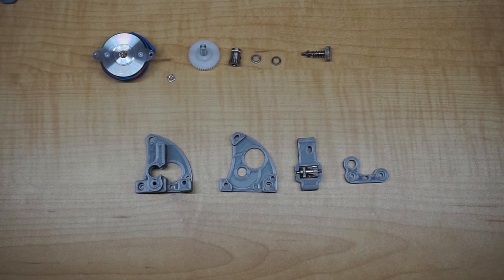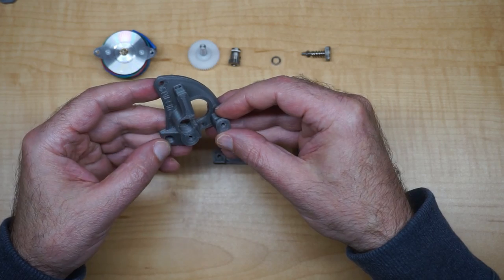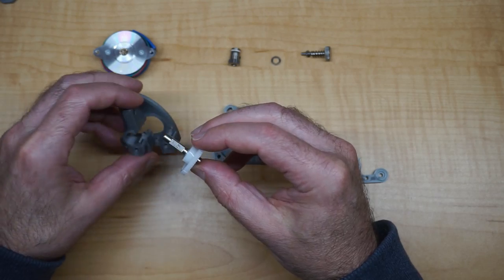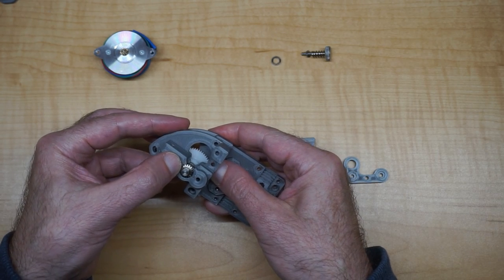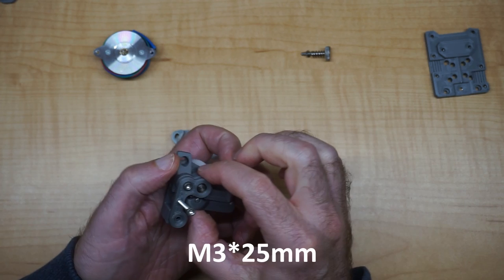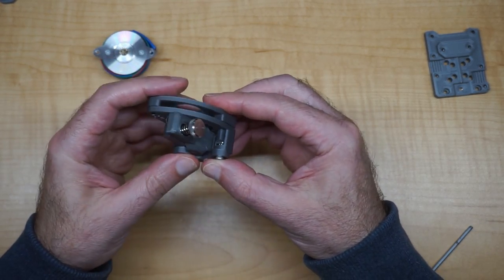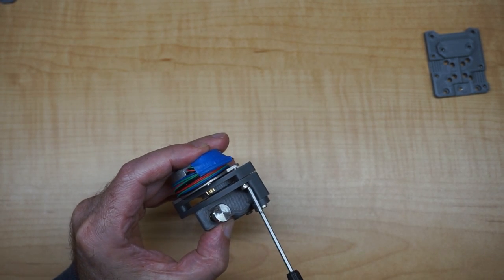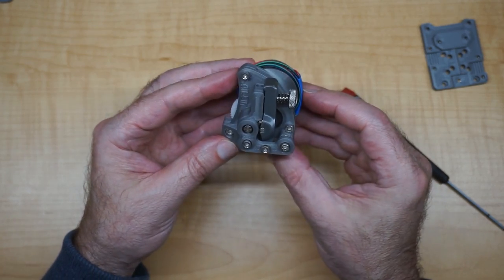Sailfin Extruder (For Ratrig V-Core 3)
Another lightweight extruder that you can adapt to the EVA carriage on the Ratrig V-Core 3.

M3x20mm bolt
M3x25mm bolt
M3x8mm bolt

M3 standard nut (2 EA)
M3 square nut

Donor parts from BMG-type dual gear extruder

You'll also need to cut a length of PTFE tube for the bottom of the extruder.  This will vary depending on which hotend you are using.  For what it's worth, if you use a Dragon Highflow, you'll need a 19-20mm section of PTFE tubing.

For the carriage, you'll need longer M3 bolts than what you currently use with the standard EVA, like 50-55mm.